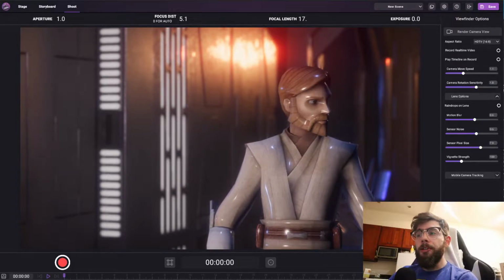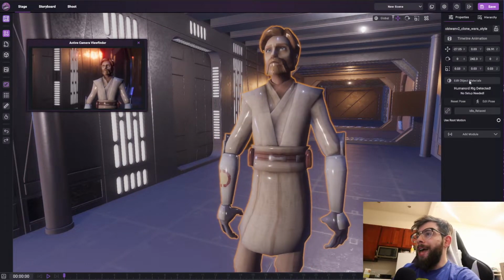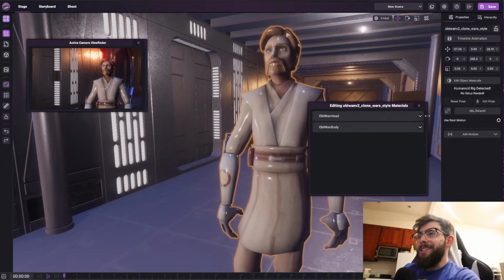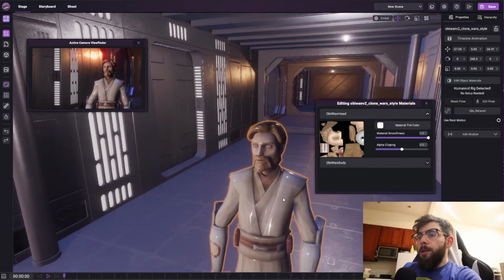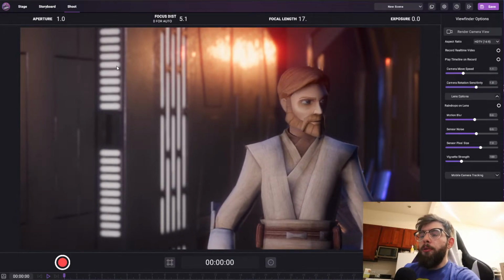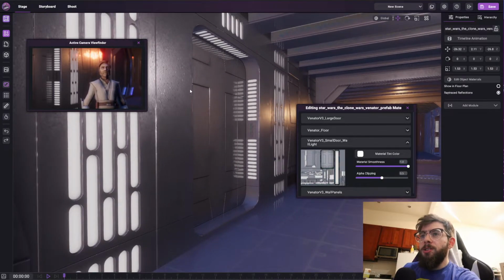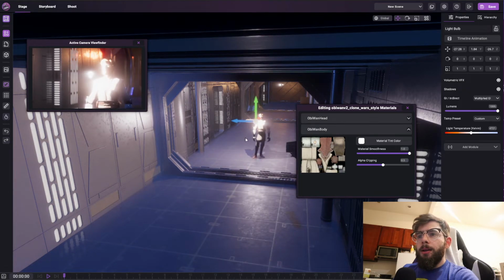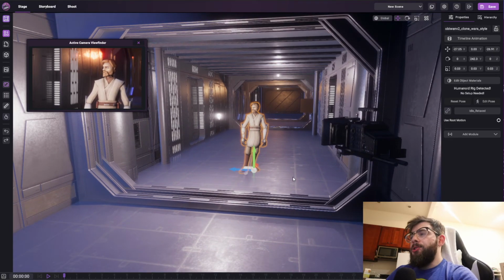Customizing Materials in SceneForge 0.5.7